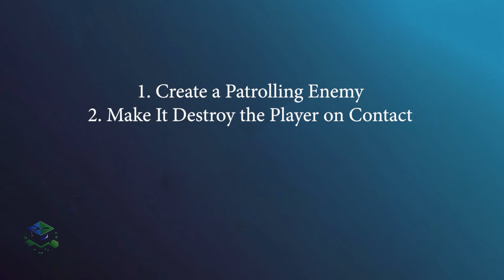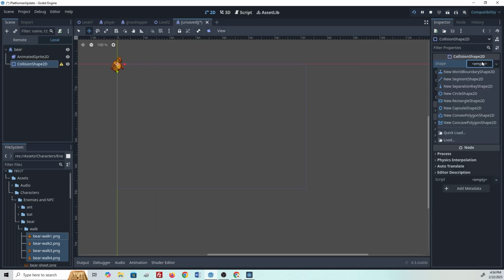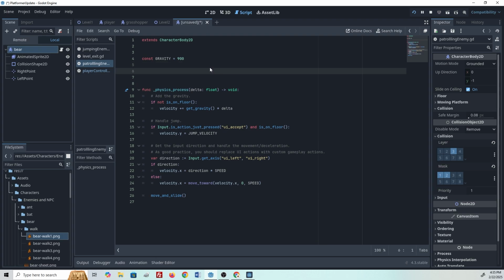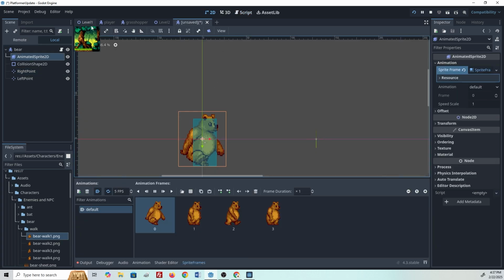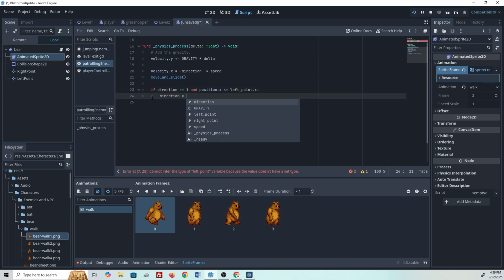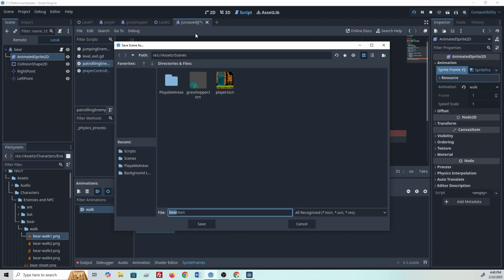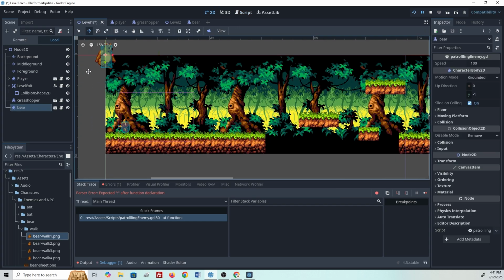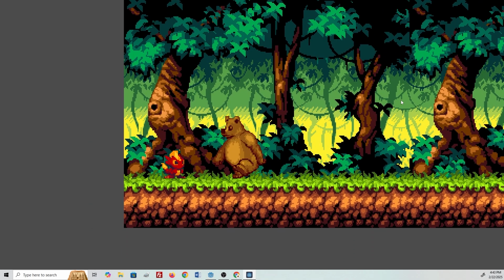Godot 4 Tutorial #7: Patrolling Enemies & Player Collision | 2D Platformer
Add dynamic challenges to your 2D platformer with patrolling enemies! In this seventh tutorial, we’ll cover how to create a patrolling enemy that moves between two points, flips direction, and defeats the player on contact in Godot 4.3. You’ll learn how to:

✅ Set up a Patrolling Enemy using CharacterBody2D
✅ Use Marker2D nodes to define patrol points
✅ Script gravity and movement for realistic behavior
✅ Flip the sprite when changing direction
✅ Implement collision detection to trigger player death

This tutorial builds on our previous lessons, introducing enemies that add challenge and excitement to your platformer. Whether you’re creating simple obstacles or complex AI behaviors, these techniques will bring your game to life!

⏱️ Tutorial Length: 12:09
🎮 Software Used: Godot 4.3